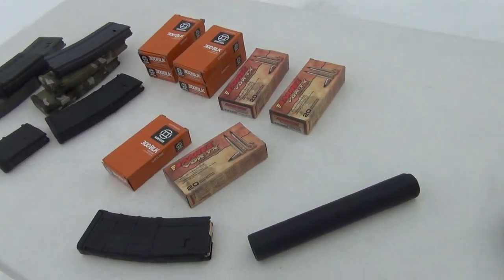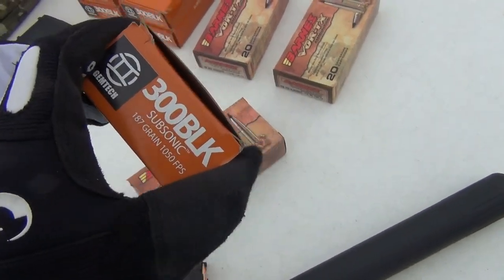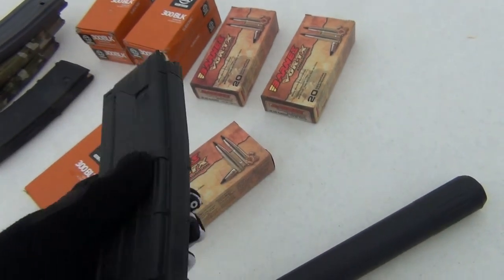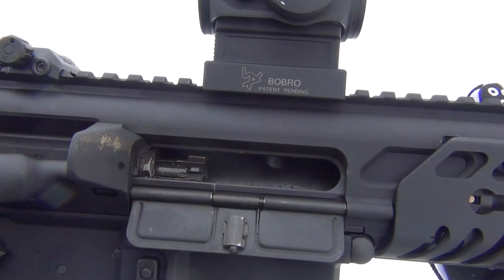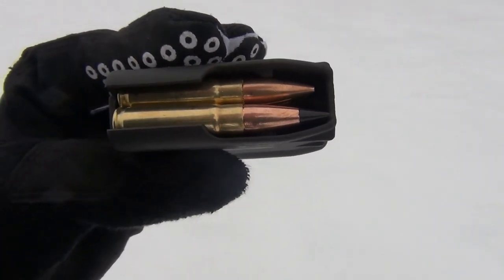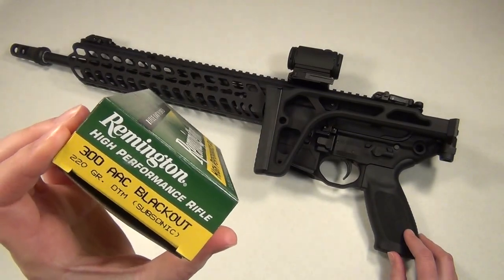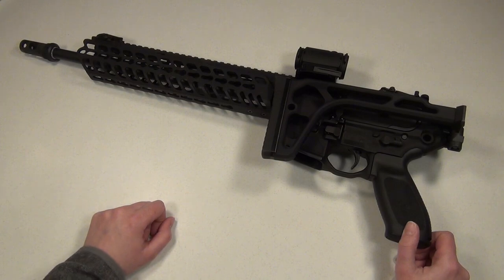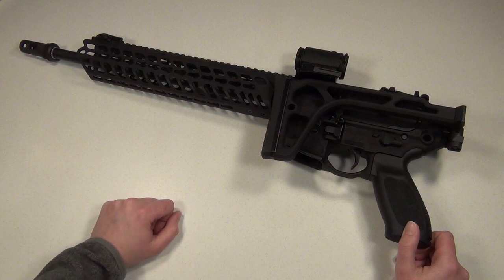SIG MCX In 300 Blackout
- In this video I shoot 300 Blackout for the first time through the SIG MCX. It's very quiet when shooting suppressed but I did have a few issues at the range. My previous SIG MCX Video